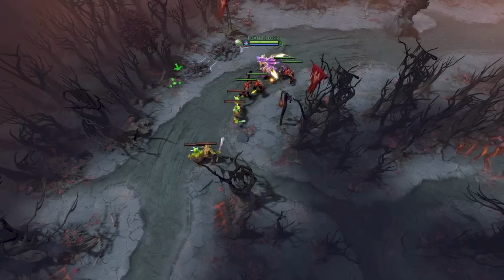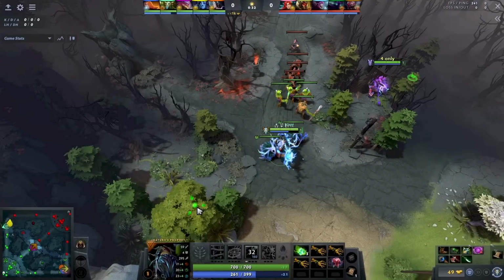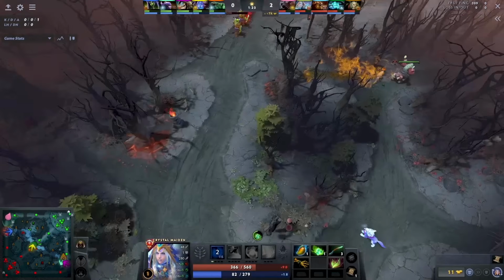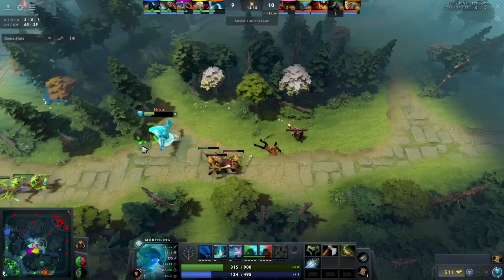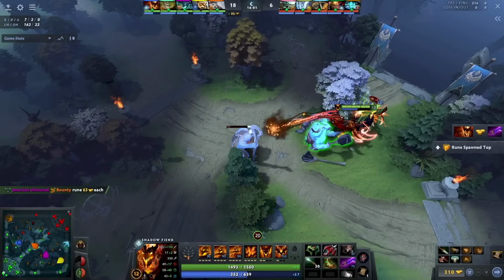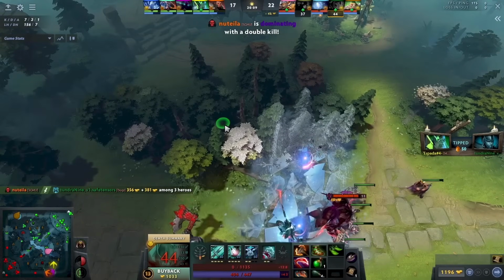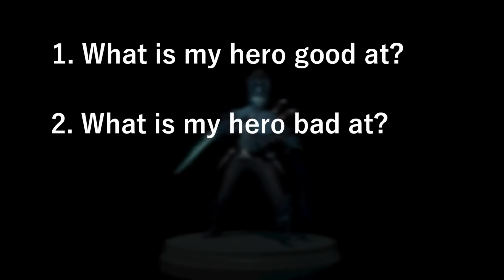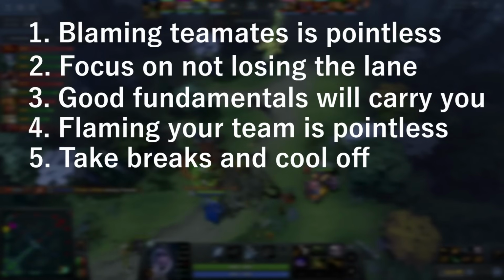How to Play Carry & get IMMORTAL (NO BS) | Full Guide Dota 2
I'm an Immortal Top 300 player (8K MMR) & this is my carry guide. This video contains every aspect required to become a great player. If you follow this guide religiously, you can get Immortal from any bracket. NO BS.

Fill out this form if you are facing issues implementing this guide

Timestamps:
00:00 Intro
00:18 Role Introduction
00:59 Types of Carrys
02:45 Heropool
03:47 Drafting your Hero
05:03 Best way to utilize the guide
06:08 Lane Approach
07:25 Lane Itemization
09:12 Lane Mechanics
10:17 Creep Equilibrium
11:52 Avoid being Double Waved
12:15 Creep Aggro
12:45 Explaining Mechanics ft Rank 1 Player
16:07 When to Leave your Lane
18:35 TP Usage
21:12 Farming Patterns
29:21 Importance of LH Goals
32:39 When to Farm & When to Fight
34:26 How to Itemize as a Carry
36:00 Farmer to a Winner
37:58 How to take Teamfights Properly
41:38 Closing out Games & Highground Discipline
46:18 Mentality
47:21 Coaching & Outro